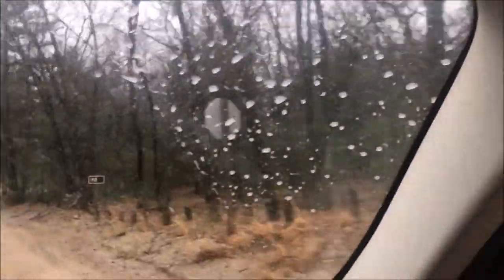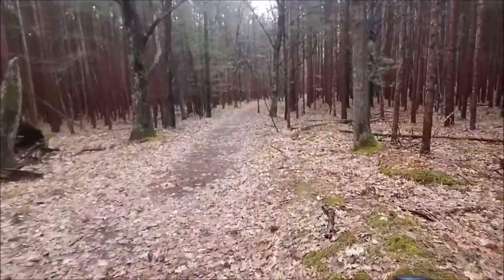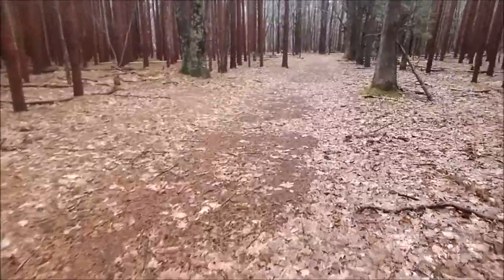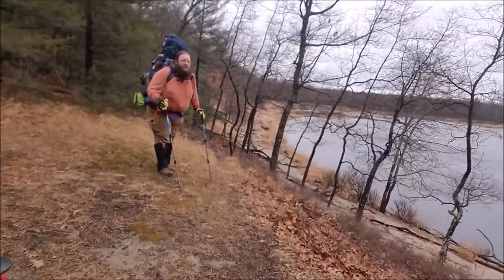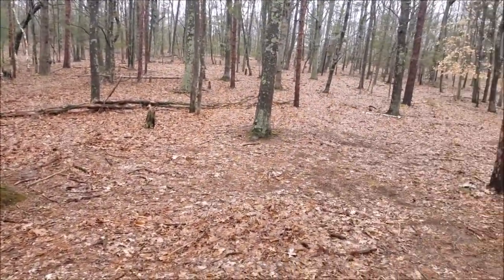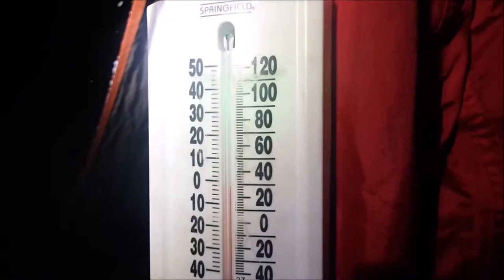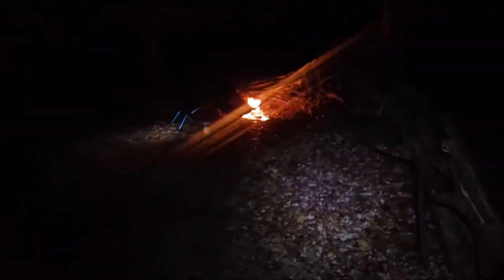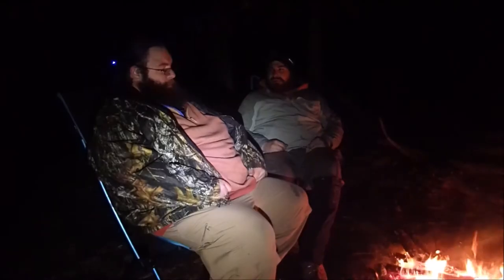A Winter Hammock Camping Adventure in the Manistee National Forest...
Re-cut from a trip Drew and Jon took last winter... Join our adventurers in the Nordhouse Dunes Wilderness Area in the Manistee National Forest. Check out the late winter sights around the little lake as they set their hammocks and base camp. Steaks over a fire at night, a breakfast of champions in the morning, and a visit from a soon-to-be familiar furry friend are all on the menu in this first part of their winter hammock adventure. When have these two ever let snow and cold get in the way of fun?

Be sure to stick around for part two next week!

Logo: @BIT_Spookery